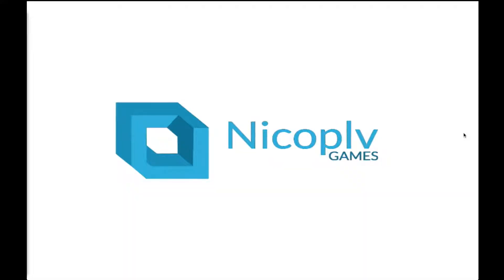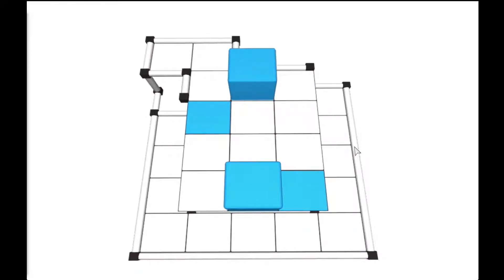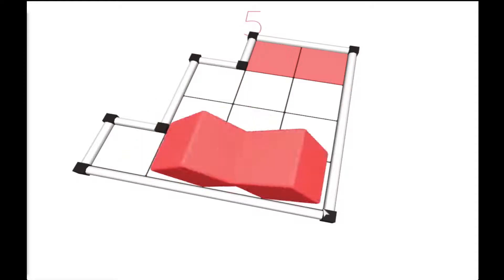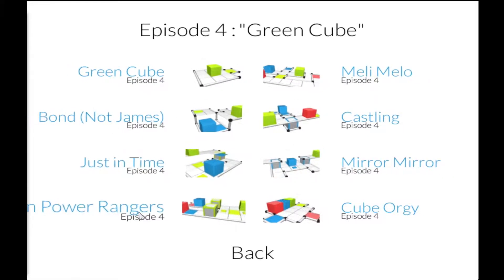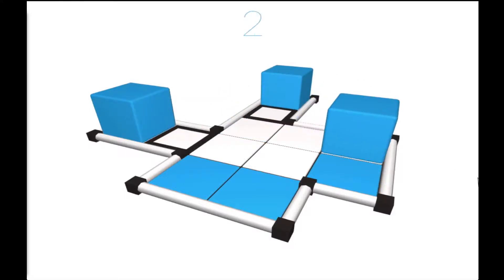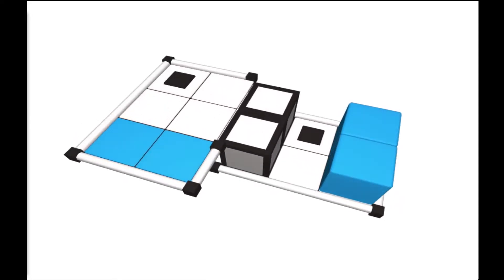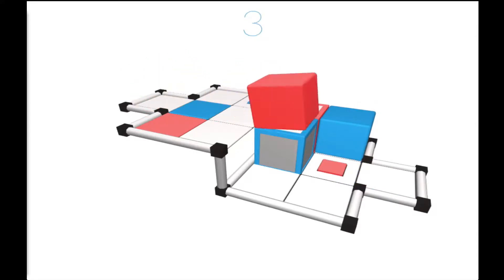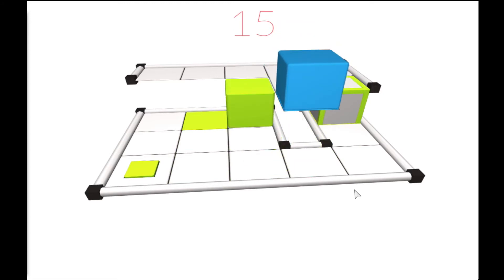IndieSider #16: Cubot by Nicolas Pierre-Loti-Viaud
Cubot is a puzzle game with a calming, minimalist aesthetic and a difficulty level that quickly ramps up.  Released originally for Android, then for iOS, and finally for Mac, PC, and Linux via Steam, it has earned consistently positive reviews across all platforms.

Cubot is the work of one developer, Nicolas Pierre-Loti-Viaud.  In this interview, he describes how he chose the game's presentation style, the challenges he's faced in porting Cubot to multiple systems, and how the game has evolved over time and what we can look forward to in his future games.

A transcript of this interview in English and French can be found

IndieSider combines Let's Plays with developer interviews for an inside look at the latest indie games. New episodes air every other Wednesday and can be found